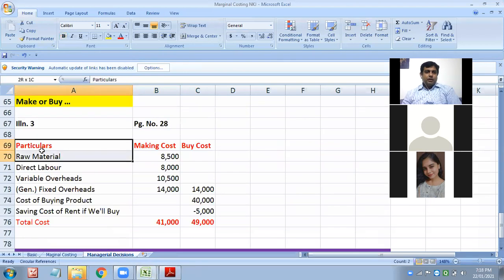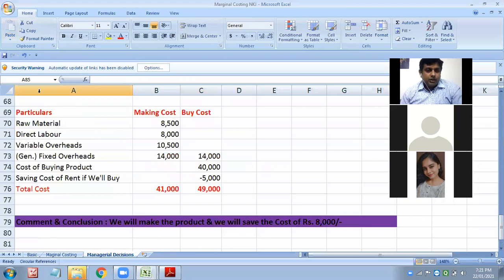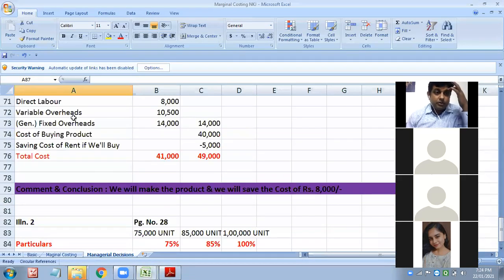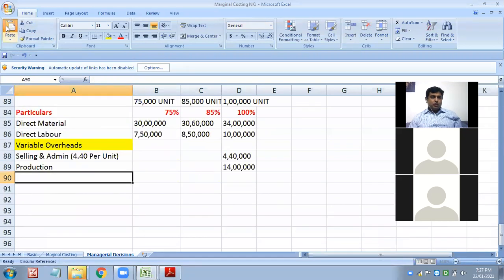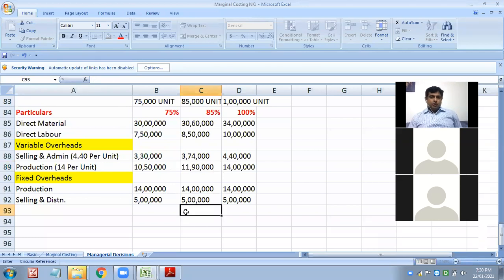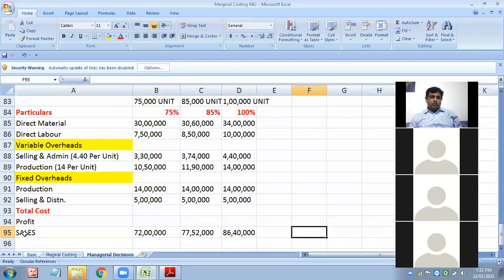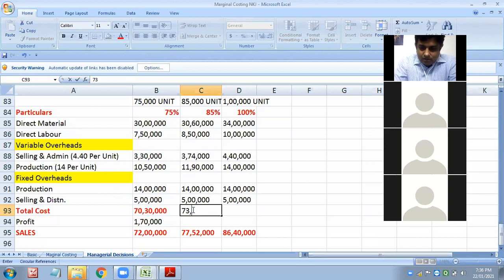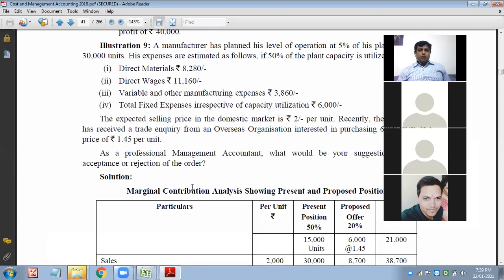Marginal Costing - Managerial Decision Sums Make or Buy (Part-2) By Dr Nishikant Jha